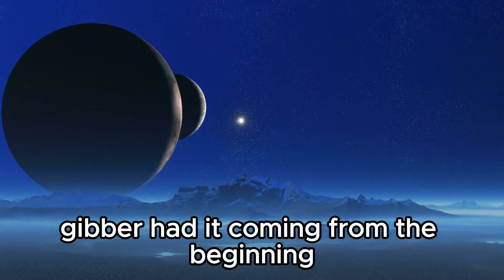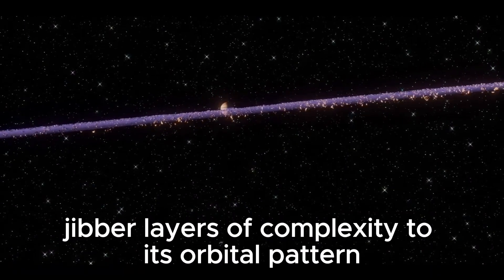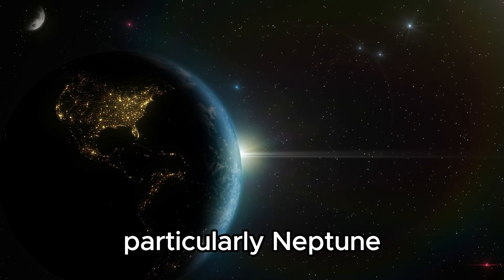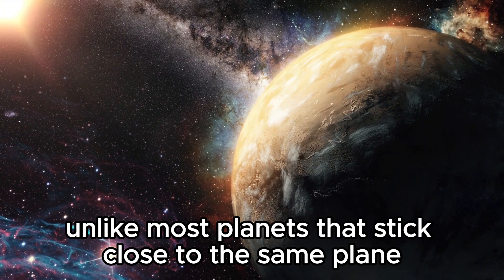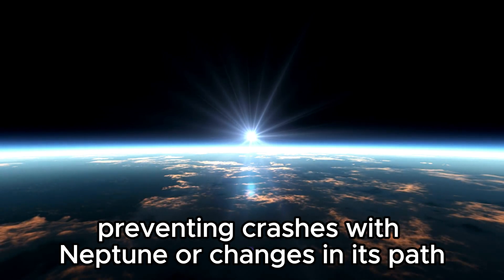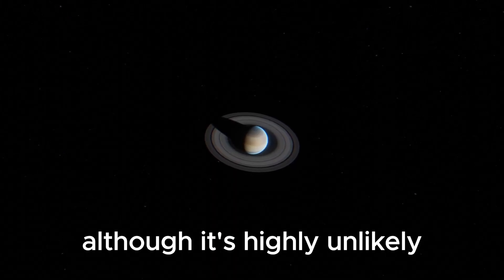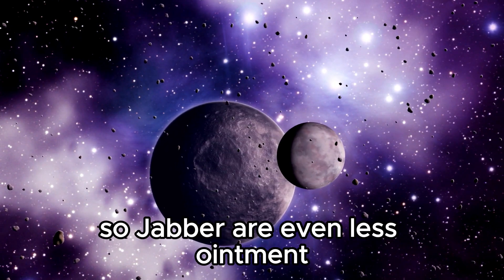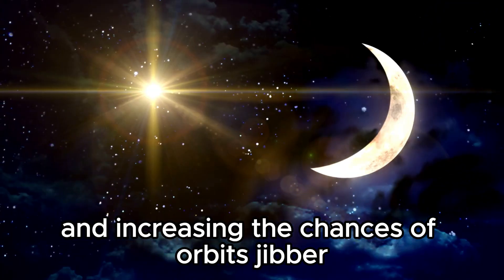Something HUGE Just Collided With Neptune! Scientists Worried!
🌊 Urgent Discovery: Neptune Collides with Massive Object - Scientists Sound Alarm! 🔭

Startling news from the outer reaches of our solar system as scientists report a colossal collision involving Neptune. Join us as we investigate the details of this unprecedented event and delve into the concerns raised by researchers about its impact on our understanding of planetary dynamics!